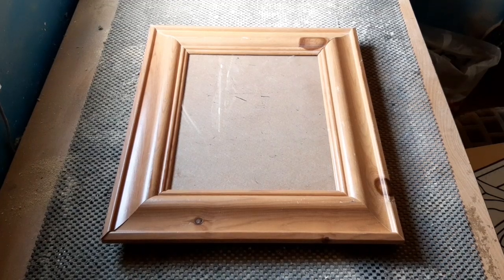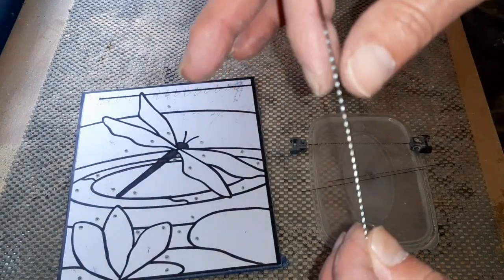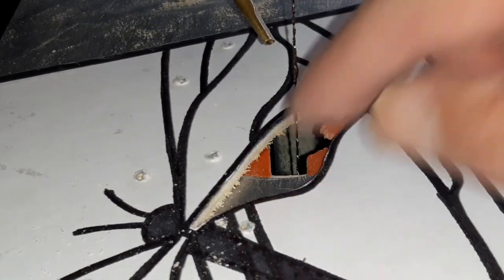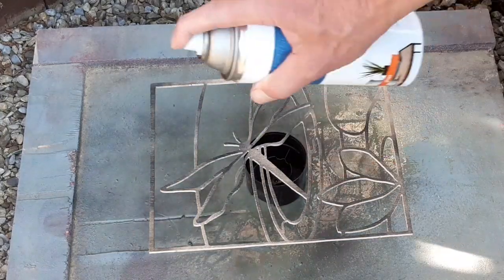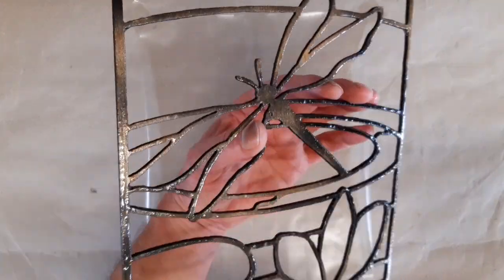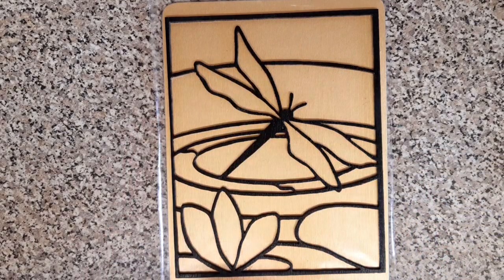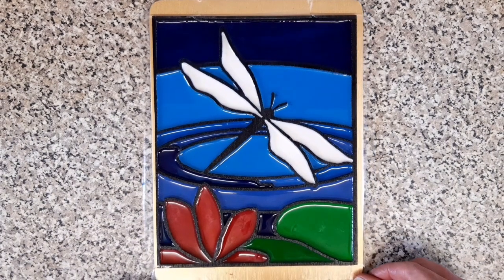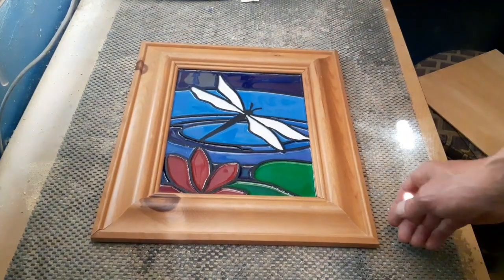Dragonfly stained glass effect inlayed with resin, scroll saw project..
stained glass effect dragonfly cut out on recycled 3mm plywood then inlayed with resin mixed with acrylic paints, i used a recycled frame to finish the project with, overall size is 13"x15"
pegas spiral blade
clear book covering..
vista one resin..